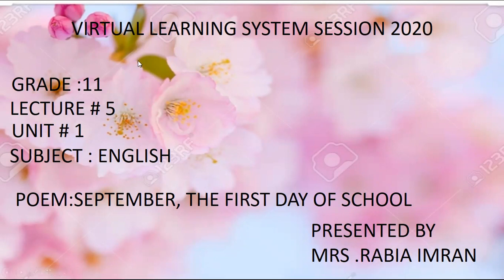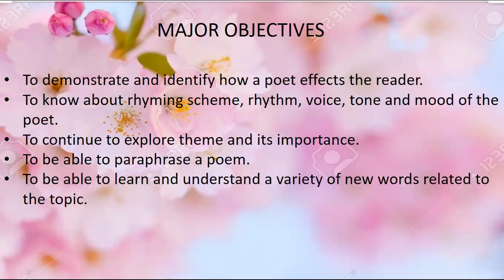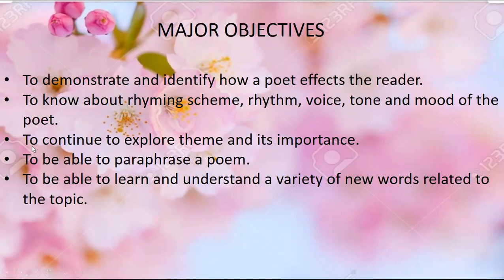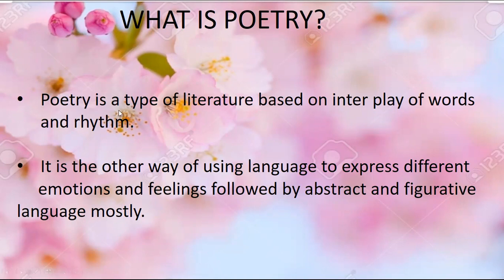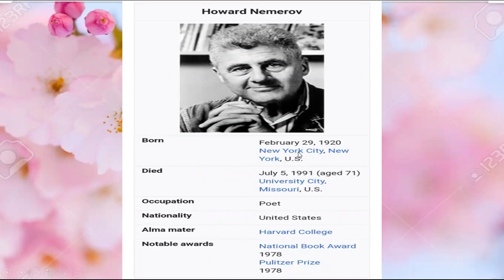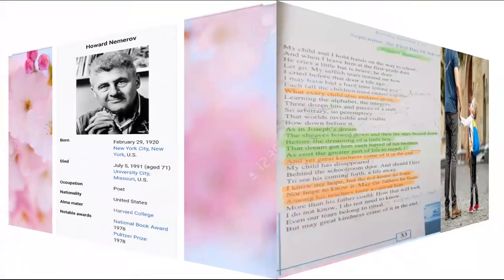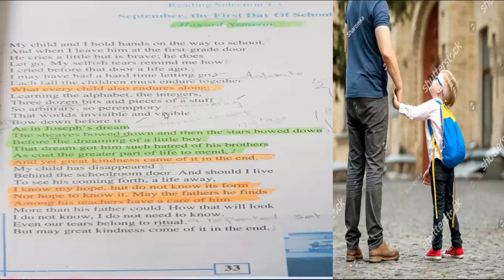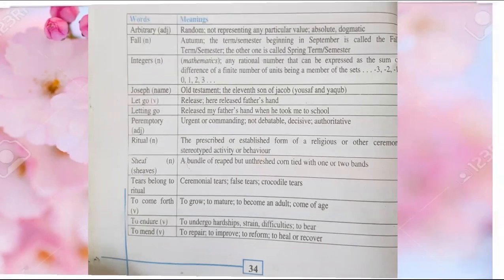Grade 11 English 5